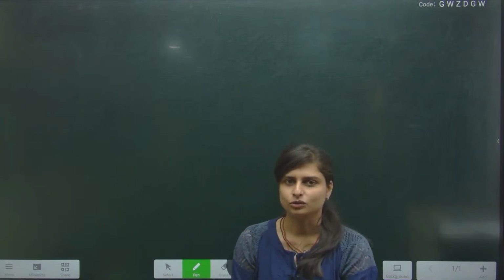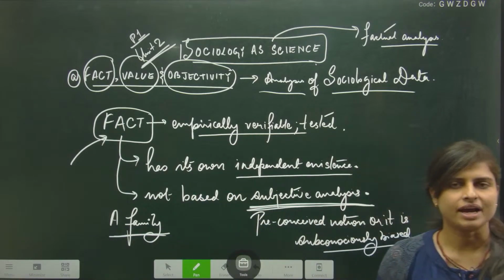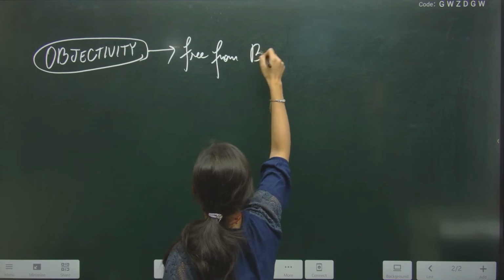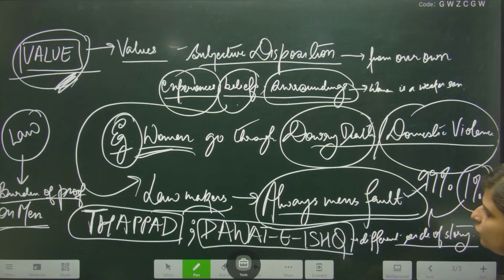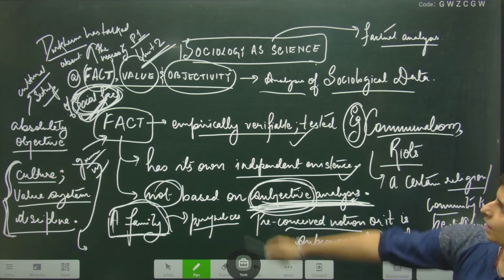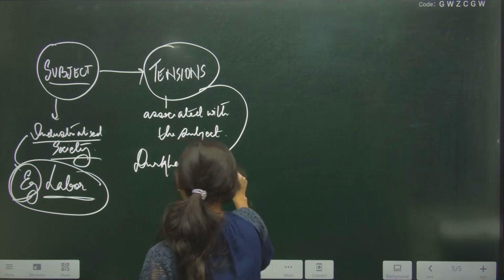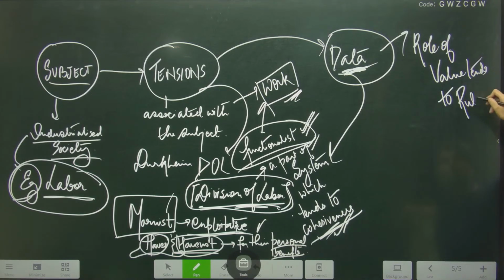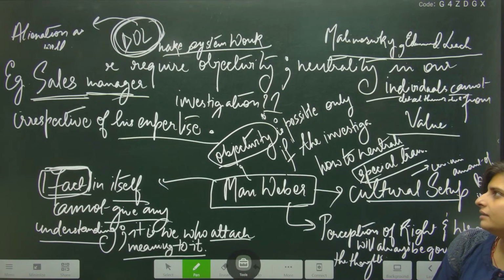Live🔴 Sociology Optional | Shalini Singh | UPSC-CSE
By- Shalini Singh, Faculty at Yojna IAS.
In this Live Session, you will learn about Indian Society. In this live discussion of Sociology Optional, you will get to know how to write answers to obtain better marks. A lot of people from different academic backgrounds select sociology Optional because it is easy to understand and is scoring too. Sociology is very effective as an Optional subject. If you are confused about how to write an answer to score better marks and what mistakes to avoid while writing a paper, then this video is for you. Sociology is a very Productive Optional subject for the UPSC Civil Services Mains Examination. In this live discussion, our expert Faculty, Shalini Singh, will help you understand how one should attempt an Optional Sociology paper in the right manner. Aspirants are advised to watch the entire video for better understanding.

Address: Ground Floor, 706, near Batra Cinema, Mukherjee Nagar, Delhi, 110009